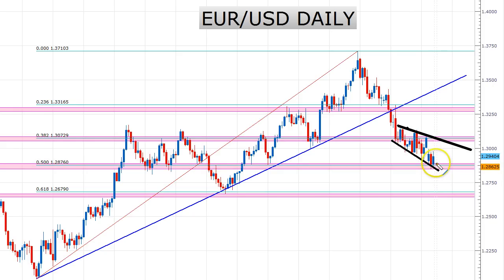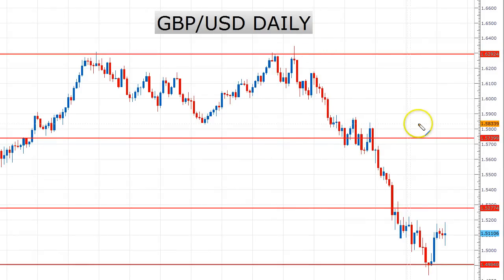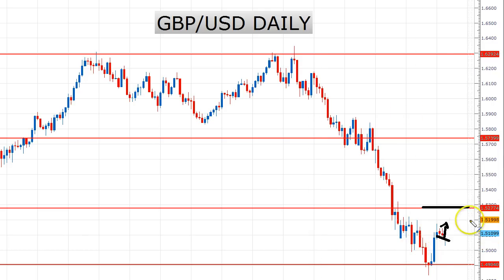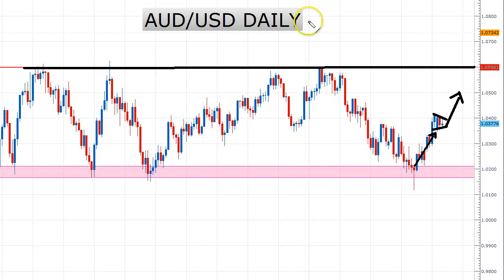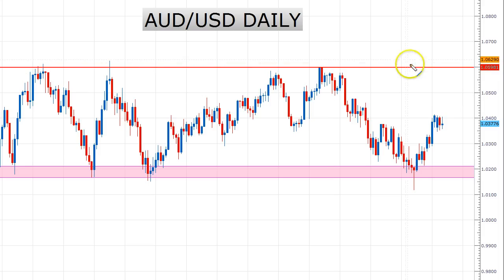Trading Slow Markets